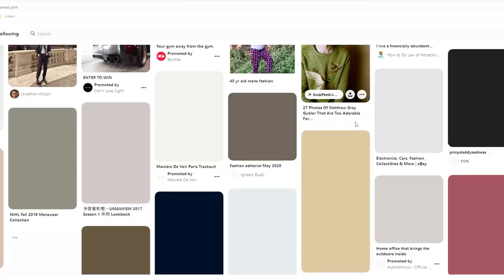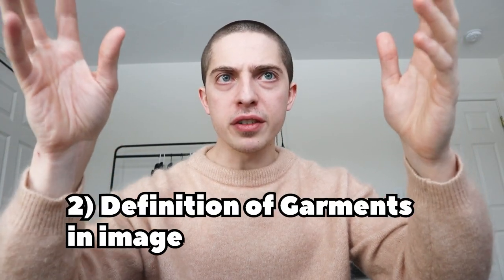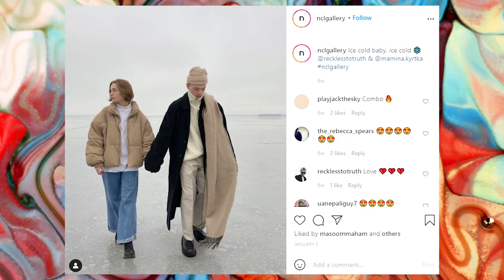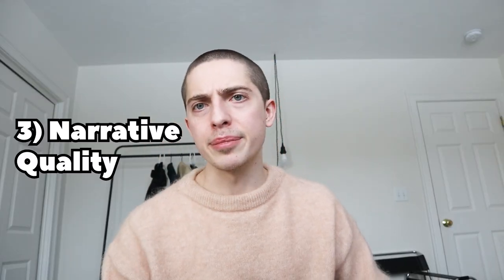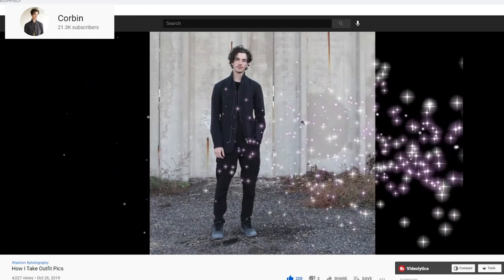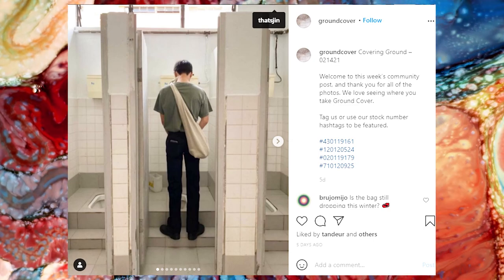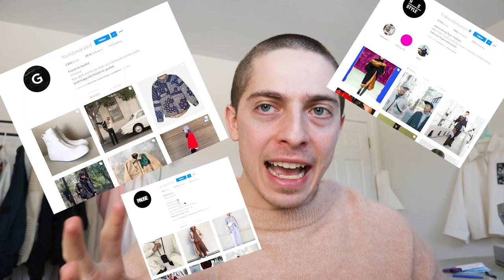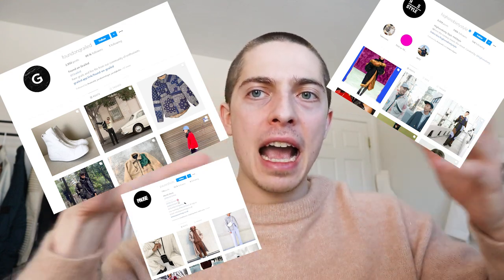4 WEIRD TRICKS Behind Great Fit Pics - Advanced Aesthetics (Fit Pic Guide 2)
LEARN THE TRUTH NOW! Link to join the BNW Discord

Watch the entire video for the very exciting Advanced Aesthetics challenge I have planned in this one, I'm eager to see what you guys come up with.

My equipment:
Razer Blade 2020
Canon M50
Rode Mic